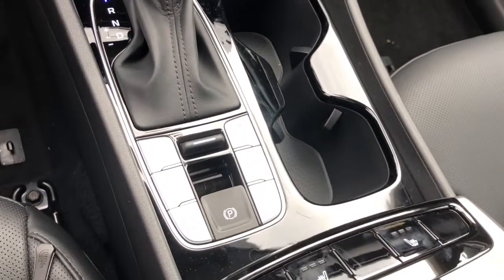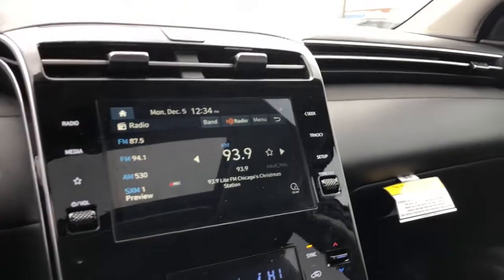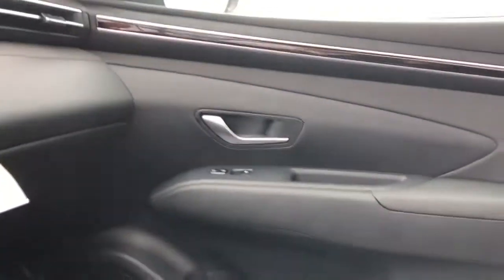2023 Hyundai Tucson Schaumburg, Hanover Park, Arlington Heights, Hoffman Estates, Lisle, Cicero, IL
Serenity White New 2023 Hyundai Tucson SEL available in Schaumburg, Illinois at Patrick Hyundai. Servicing the Hanover Park, Arlington Heights, Hoffman Estates, Lisle, Cicero, IL area.

Patrick Hyundai
1020 East Golf Rd

2023 Hyundai Tucson SELbrbr- This Brand New Hyundai is available at Patrick Hyundai on Golf Road in Schaumburg. Stop by today and take it home with you. It is packed with all the right options;brbrAWD, 10.25 Digital Instrument Cluster, Adaptive Cruise Control, AM/FM radio: SiriusXM, Android Auto, Apple CarPlay, Apple CarPlay & Android Auto, Auto High-beam Headlights, Auto-Dimming Interior Mirror w/Homelink, AWD, Backup Camera, Blind Spot & Backup Cross-Traffic Alert, Bluetooth, Convenience Package, Dual Automatic Temperature Control, Emergency communication system: Blue Link Connected Car Service (3-year complimentary subscription), Forward Collision-Avoidance Assist, Front and Rear Mudguards, Heated Front Seats, H-Tex Seat Trim, Lane Following Assist, Lane Keeping Assist, Leather-Wrapped Shift Knob, Leather-Wrapped Steering Wheel, LED Interior Lights (Room, Map), Power Liftgate, Power Sunroof, Remote Keyless Entry, Steering Wheel Mounted Audio Controls, Sunroof/Moonroof, Touch Screen Display, Ultrasonic Rear Occupant Alert, Wheels: 19 x 7.5J Machine-Face Finish Alloy, Wireless Phone Charger.brbrWe believe you deserve it all. That's why at Patrick Hyundai, you'll experience modern luxury & value.brbrWhat do you get when shopping for a vehicle at Patrick Hyundai?brbr-Transparent true car pricingbr-Flexible payment optionsbrAbility to shop & test from home, work or on the roadbr-5 easy online buying steps with Patrick Direct or simply call 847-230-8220br-Online trade-in evaluationsbr-Consulting instead of sellingbr-Friendly, professional & trained Hyundai staffbrbrWe hope your journey with us continues after you purchase. Visit PatrickHyundai.com, under LEARN MORE to read about our commitment to you. It's a Patrick thing!brbrAdditional offerings includebrbr-Easy options for you to service your Hyundai with Patrick Direct Service and Hyundai certified service team.br-Order genuine Hyundai parts, accessories or apparel from home, work or on the road.br-Encore training of your new Hyundai with a Hyundai Product Specialist.br-Optional Hyundai warranty extension plans, maintenance plans & protection add-ons tailored to your needs.br-Turn-In, Upgrade, Trade-In or Sell Your Car with the Patrick Exchange.br-Patrick Auto Body & Certified Collision Repair in Schaumburg & Naperville, IL.brbrFind Patrick Hyundai, a Hyundai new & used car dealership near you in Schaumburg 1 mile west of Woodfield Mall, 27.1 miles west of Chicago off I90, 29.2 miles northeast of Fox Valley Mall in Aurora, IL & 22.9 miles northeast of Kane County Fairgrounds in St. Charles, IL.brbrTaking Care of You Every Day, That's the Patrick promise!brbrWe do our best to be as accurate as possible with our listings & descriptions. We do ask that you verify equipment, mileage, & pricing with a client advisor prior to purchasing. Pricing is subject to change without notice.